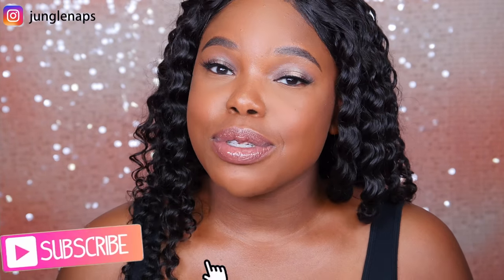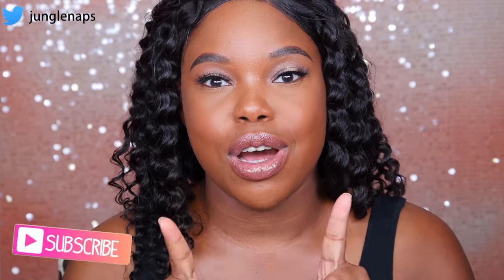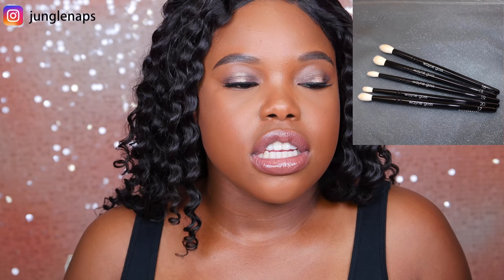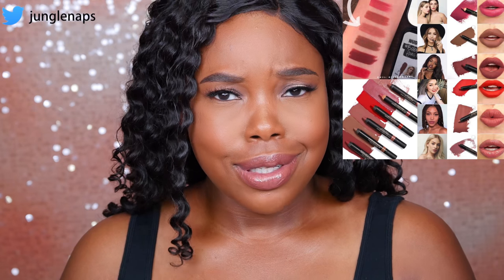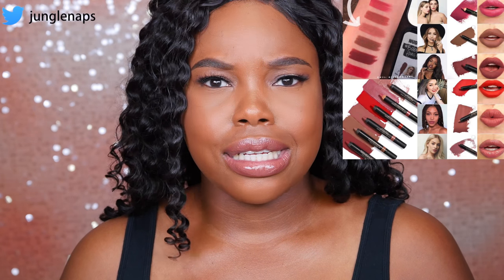Anti Haul | Tarte, Jeffree Star, Natasha Denona Makeup + MORE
This was originally started by Kimberly Clark. Some products in my haul include Tarte, Jeffree Star, Natasha Denona and others.

WRITE TO ME HERE
Jensine Finn
34 Blair Park Rd